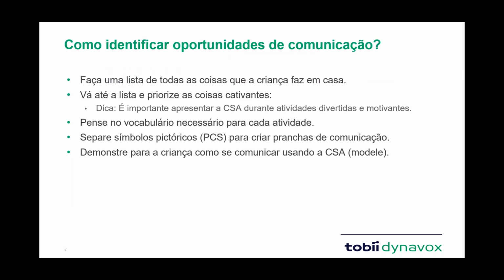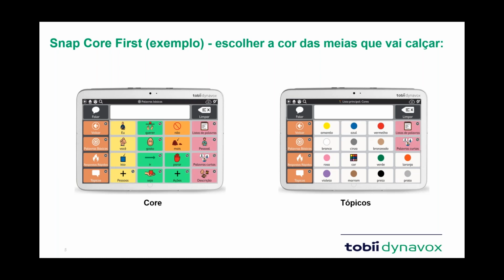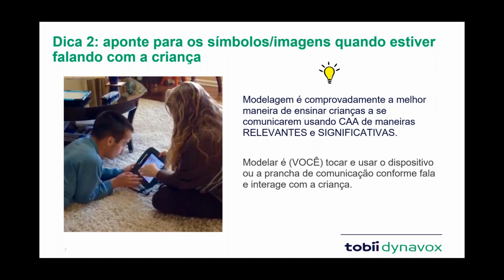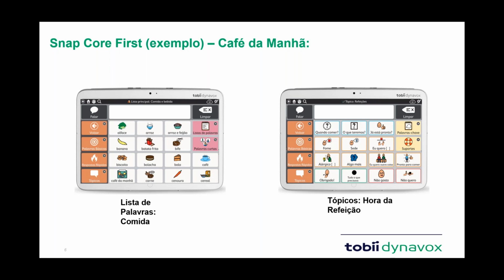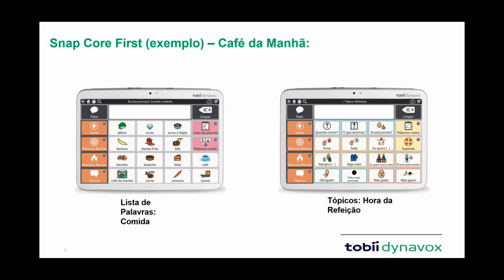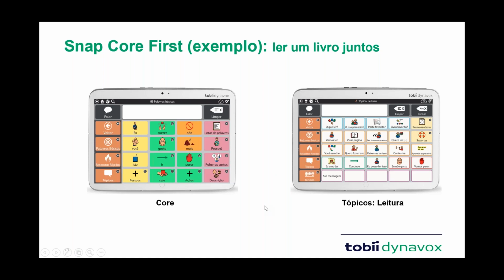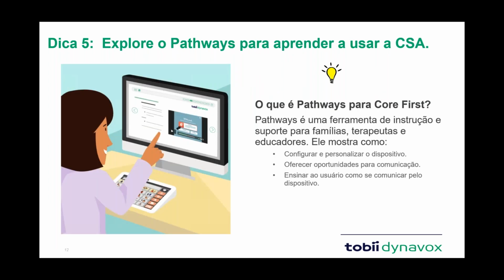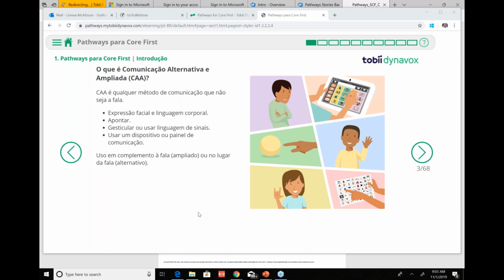CSA em casa: maneiras de oferecer suporte à comunicação e à aprendizagem nas atividades diárias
Identificar maneiras de incluir alunos que usam CSA pode ser um desafio para professores e terapeutas. A segunda e última parte deste webinar vai falar sobre maneiras de corresponder às metas dos alunos; e sobre formas de usar as oportunidades de comunicação na sala de aula. Vamos explorar o Snap + Core First e identificar o vocabulário específico a ser usado para suporte à comunicação e à aprendizagem em aulas típicas da escola.

Os participantes poderão:
1. Corresponder às metas dos alunos e usar as oportunidades de comunicação nas atividades de sala de aula.
2. Explorar o vocabulário do Snap + Core First e usá-lo apropriadamente nas aulas.
3. Listar duas estratégias do interlocutor para incentivar a participação na sala de aula.